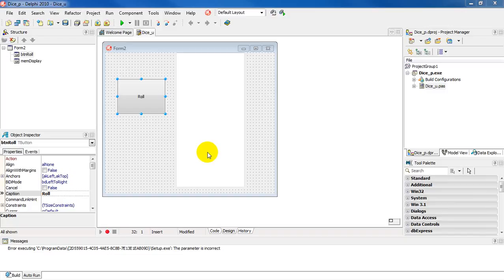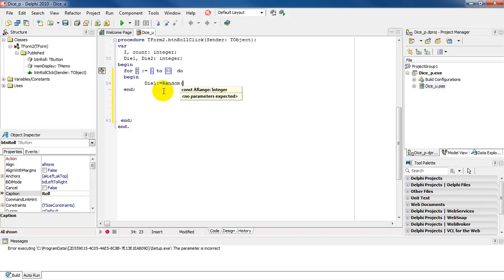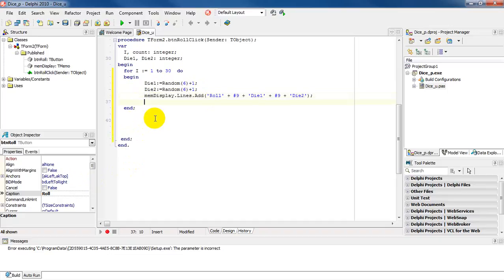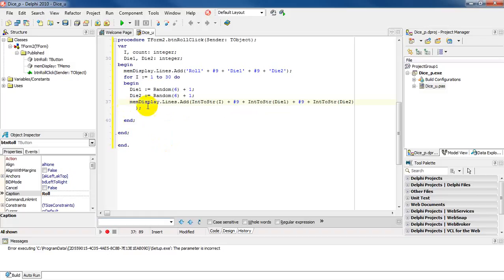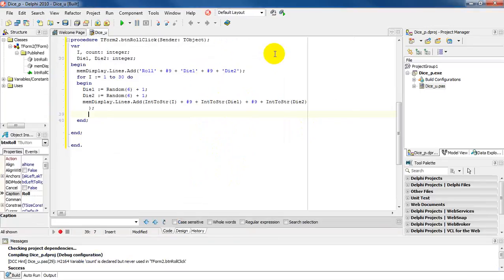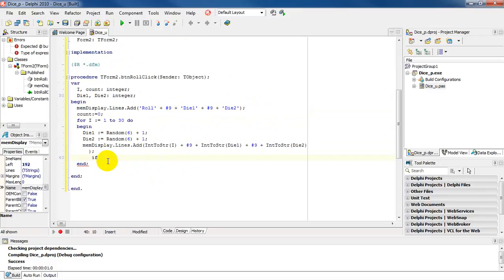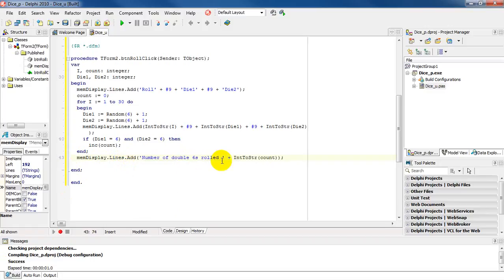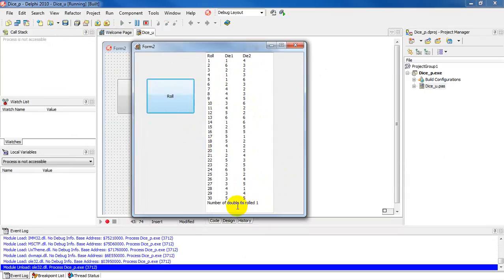Loops Dice 1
Two Dice rolled and number of double 6s rolled counted